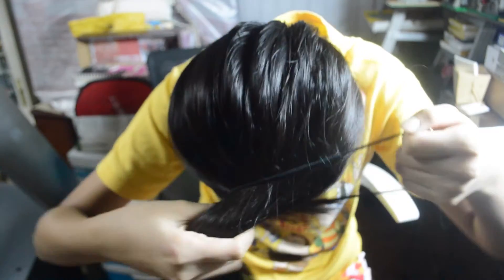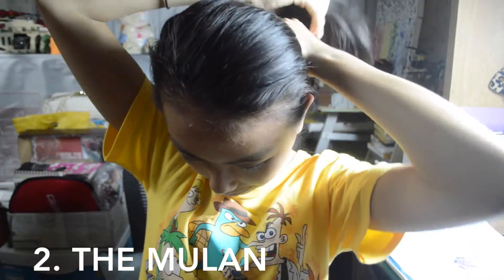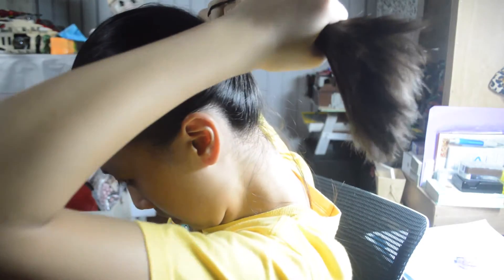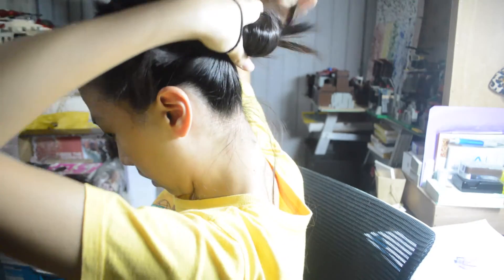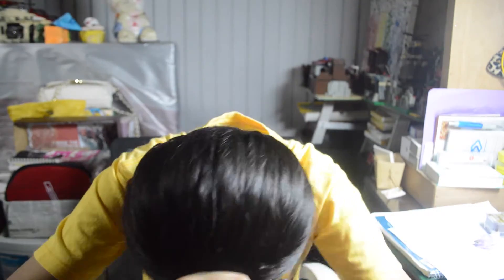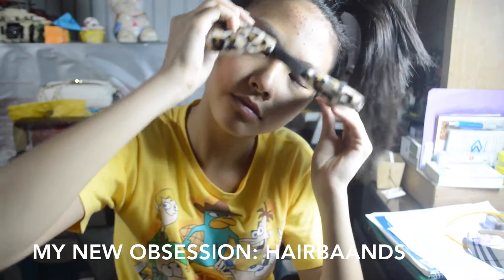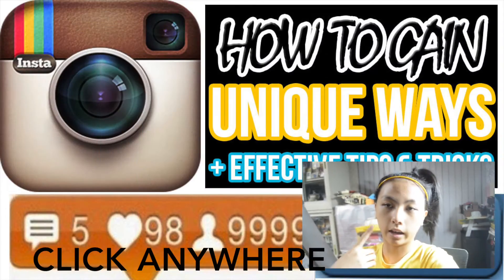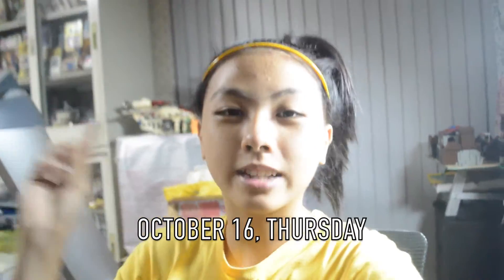♡ 3 Quick & Easy Hairstyles For Sports & Studying + UPDATE | AlohaKatieX ♡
Don't you just hate when your hair's in your face when you're studying? Not to mention sports? Here are some easy, quick, and helpful yet ridiculous ways to style your hair when you need it :)
♡ Click this drop down for all the styles & more info! ♡

0:21
The Chicken Coop

0:37
The Mulan

0:55
The Peacock

1:07
The High Side Ponytail

I'd appreciate all the advice/feedback/tips/help I can get :) It'd mean so much to me! More beauty, fashion, food, fun, diy, and lifestyle videos to come. I hope this video helped you at least a bit!
Thanks! - Katie